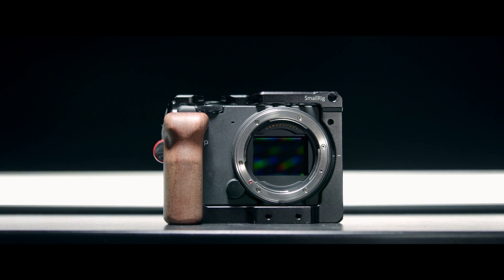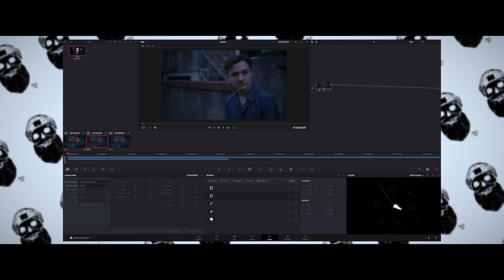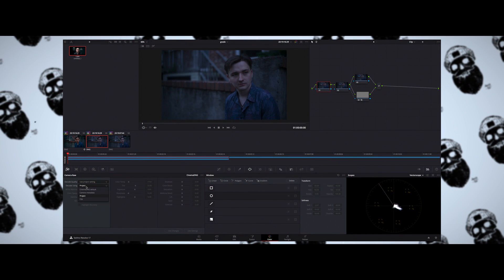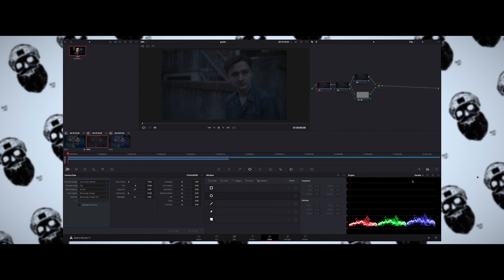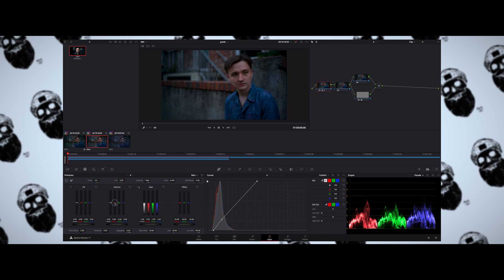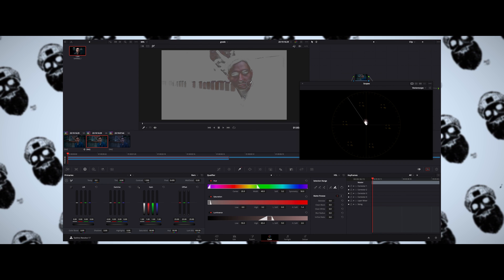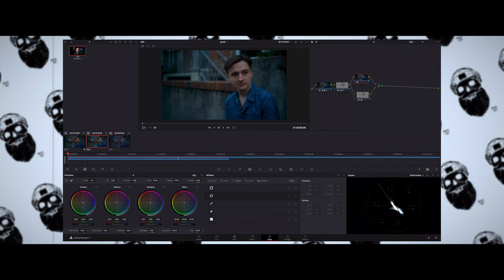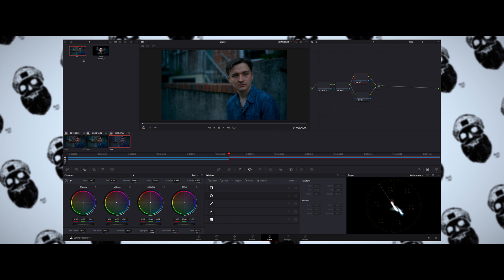Color Grading My SIGMA FP 12 bit RAW Footage | Sigma FP + FP L Color Grading for Davinci Resolve 17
Today we are talking about how I grade my Sigma FP and FP L 12 bit Cinema DNG RAW footage. Enjoy!

If you want to buy the Gear in this video:
Sigma FP

My Gear:
Main Camera
B Cam Camera
Main Youtube Lens
B Cam Lens
Diffusion Filter

 lumix s5
panasonic s5